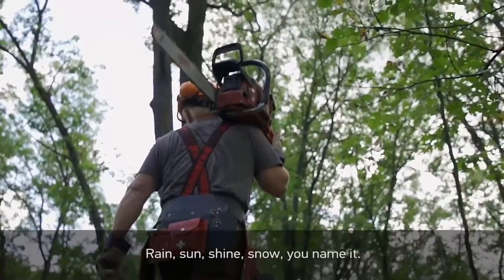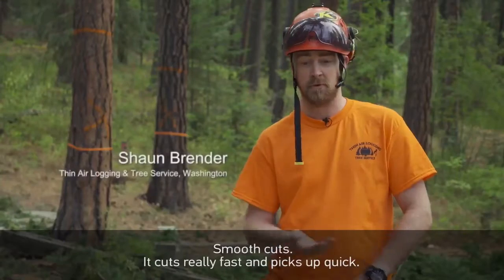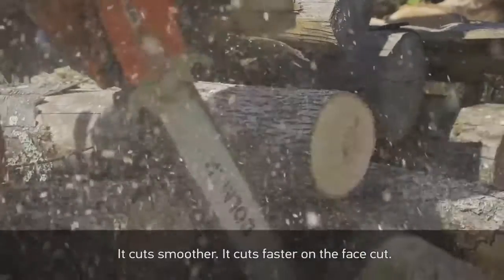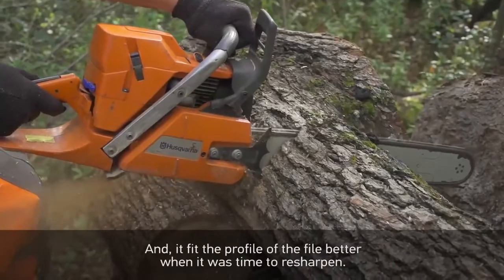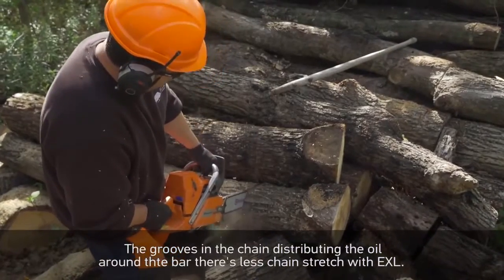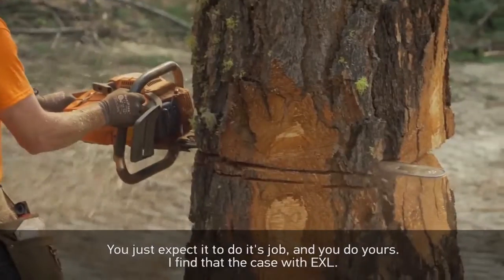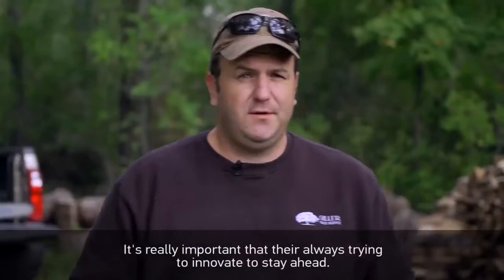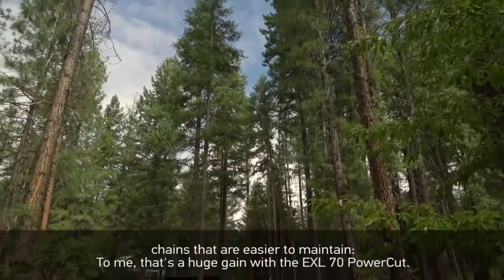kertmotor.hu OREGON PowerCut 70 Series EXL